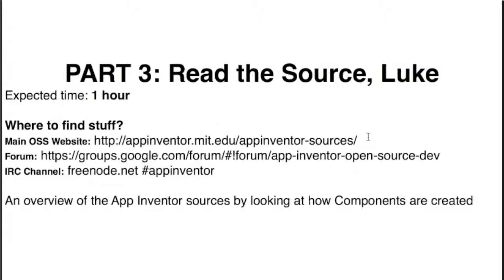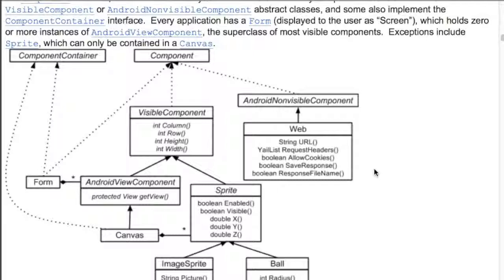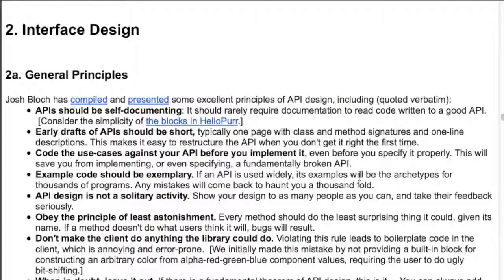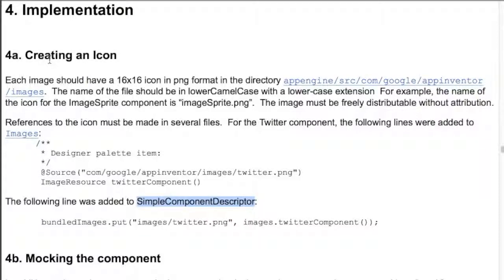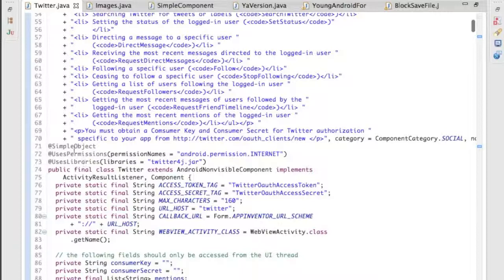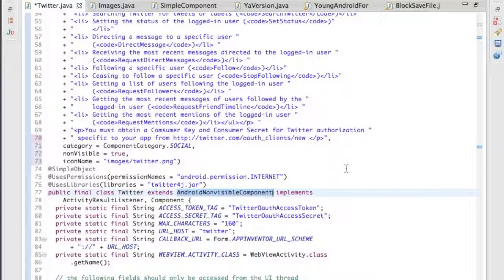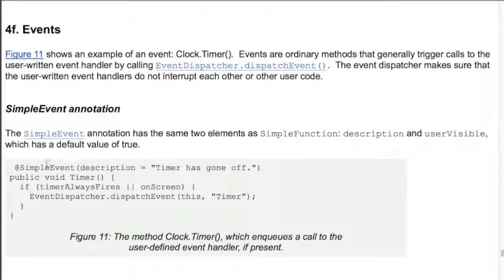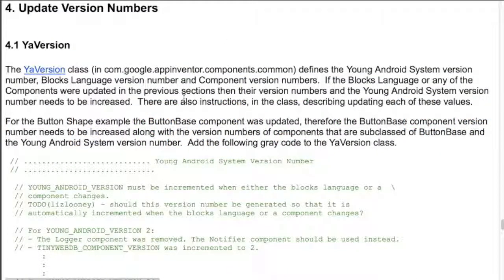Open Source Development with App Inventor, Part 3: Read The Source, Luke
In this video we'll go through some of the code in the App Inventor codebase through looking at how Components are written, specifically the Twitter component.

Luke's pic is from a blog post in Coding Horror